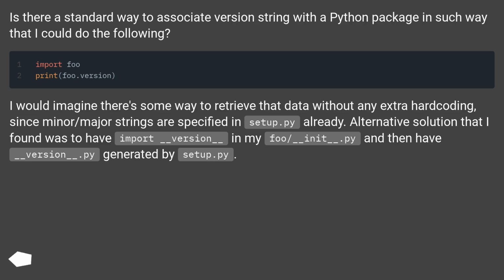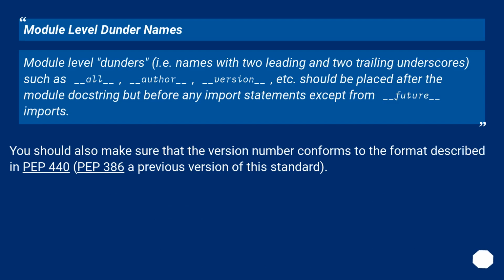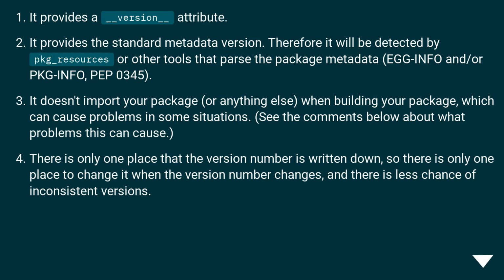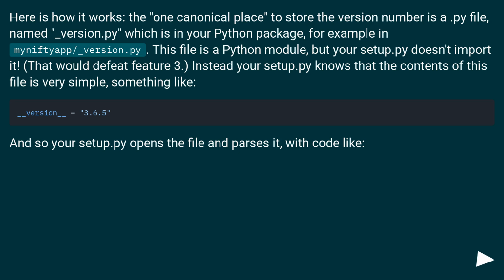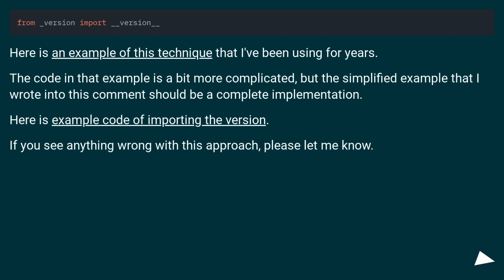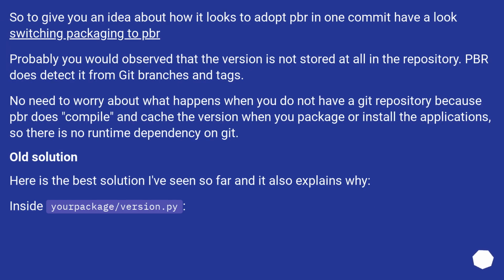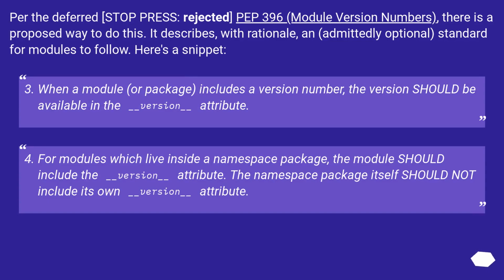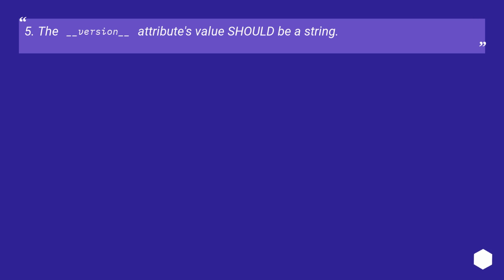Standard way to embed version into Python package?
Chapters
00:00 Question
00:48 Accepted answer (Score 189)
02:04 Answer 2 (Score 160)
04:54 Answer 3 (Score 132)
06:59 Answer 4 (Score 35)
07:58 Thank you